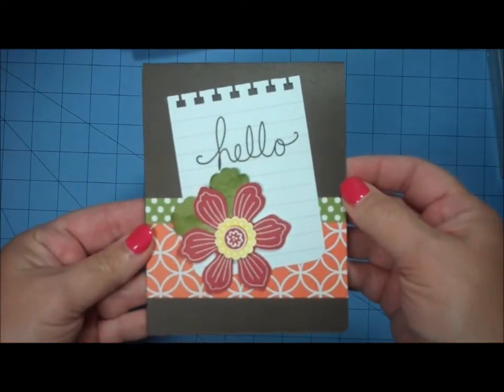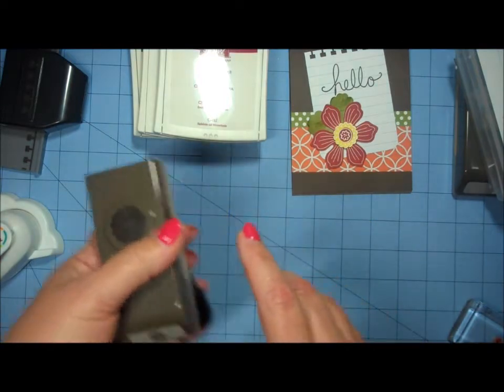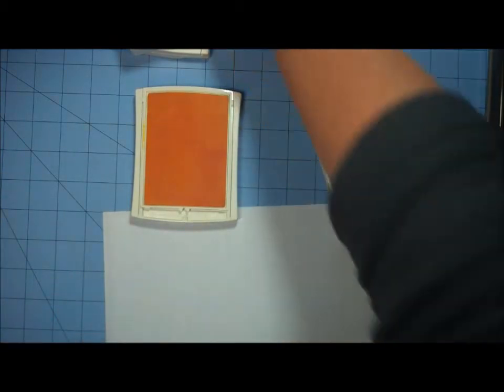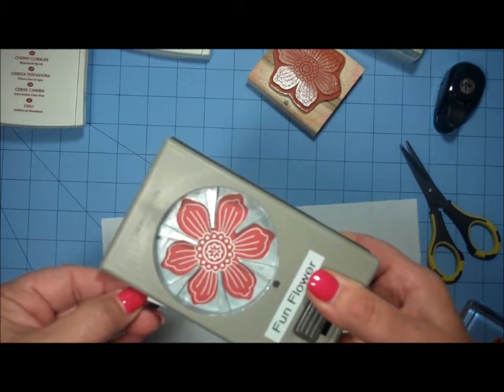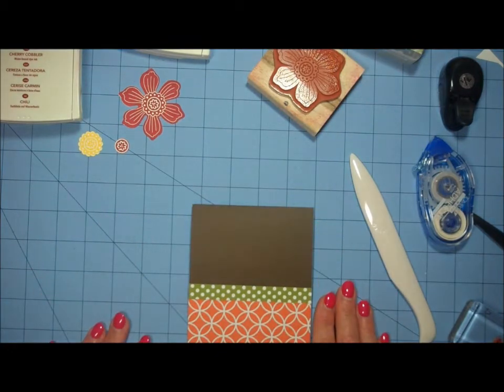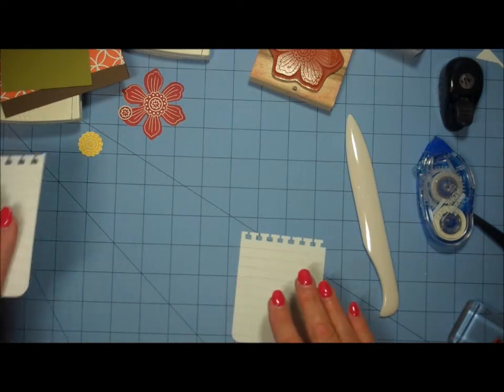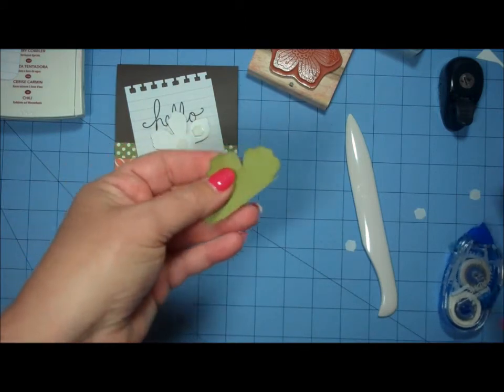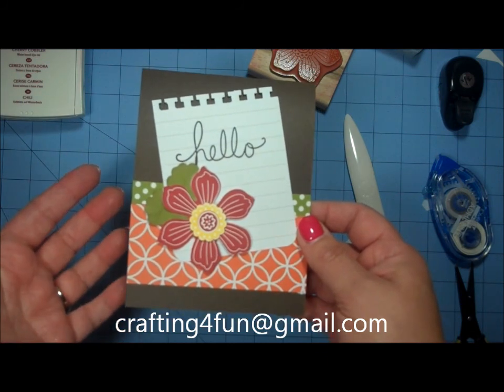Fun Flower Hello Card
This card making tutorial will show you how to make a great card using the Stampin Up Fun Flower punch and Blossom For You stamp. If you don't have these items, I hope it inspires you to create with items in your own stash.